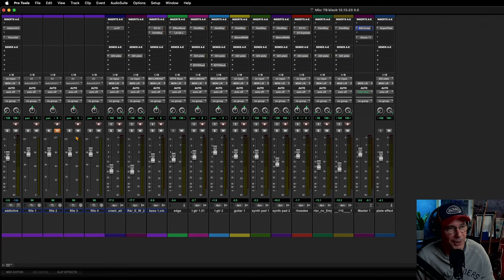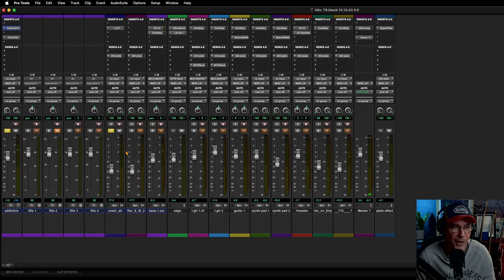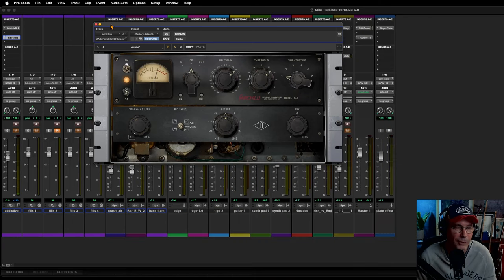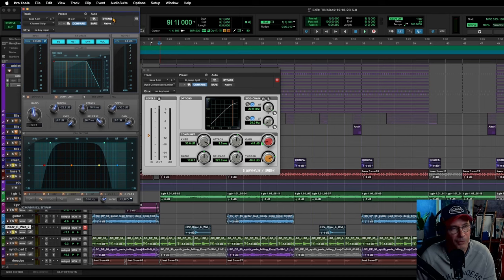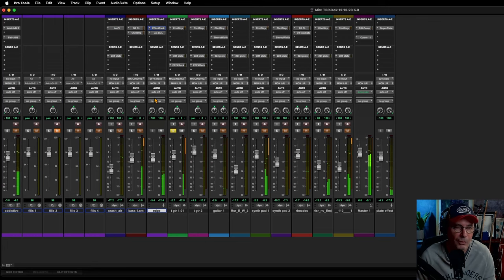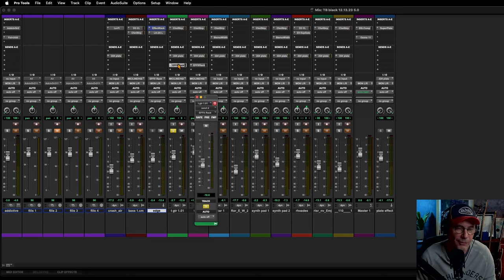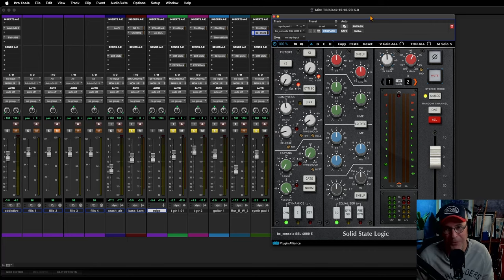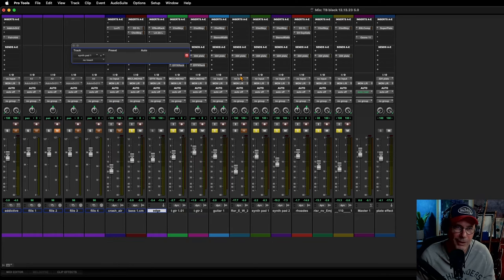Too Many Plug-ins or Too Many of YOU?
A quick in-studio video about using plug-ns, not using plug-ins and just enjoying the process. Not a rant video, but somewhat close...I like to rant.

TONY BLACK is a Grammy-winning music producer, mixer/engineer & songwriter/musician. He has contributed to recordings totaling more than 80 million units sold or downloaded.
He won a GRAMMY AWARD for his contribution to the album “THE DIARY OF ALICIA KEYS” for BEST R&B ALBUM.
He also mixed and recorded “RIDE OR DIE” on the Grammy-winning album JAY-Z “HARD KNOCK LIFE VOL.2”